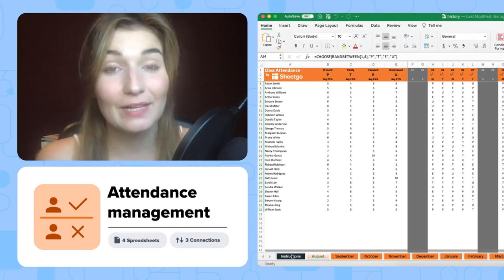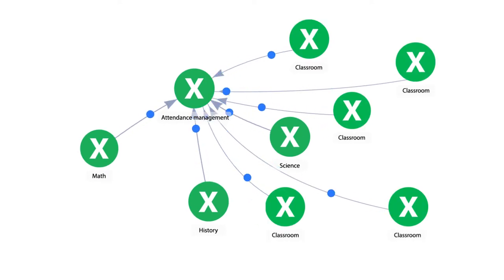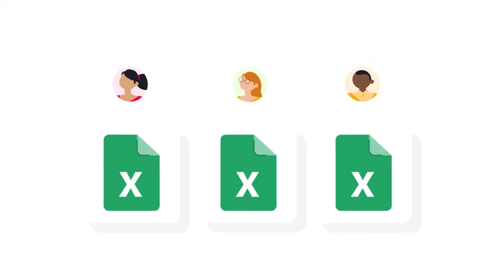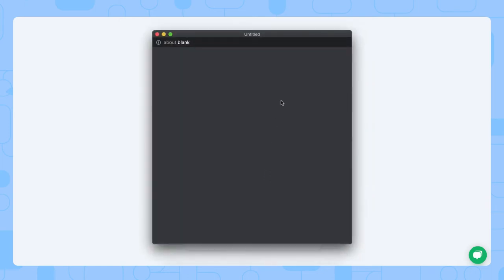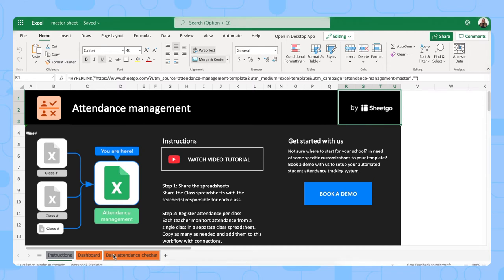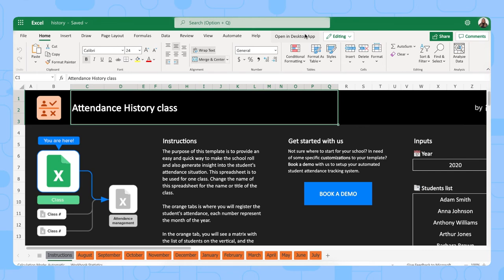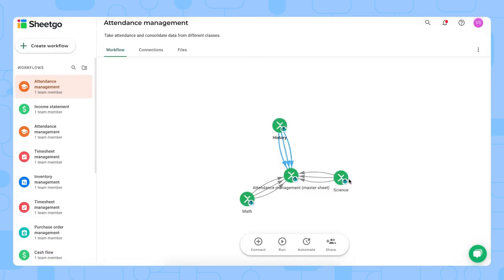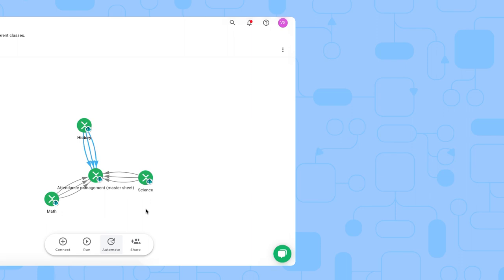Attendance template Excel (Automate student attendance tracking)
Learn how to automatically track and monitor student attendance with the Sheetgo attendance management template for Excel!

🎬 Overview

With the Sheetgo attendance management template for Excel, you can effectively keep track of student attendance across all of your classes in one ready-made automated workflow. Sheetgo automatically transfers the data from each class spreadsheet into the Master Sheet, where you have a comprehensive overview of each student’s performance. What’s more, the Sheetgo template offers a Dashboard feature to help you visually track and monitor important metrics, such as top 10 students that are present, late or unexcused. Once your template is set up, share the Class spreadsheets with teachers to begin your attendance tracking. Finally, you can schedule automatic updates so that you always receive the latest data from each Class without having to lift a finger!

What does the Sheetgo attendance management template consist of?

3️⃣ sample Class workbooks; History, Math and Science. (add more copies to add classes)
1️⃣ Attendance management master sheet

📚Track student attendance in separate spreadsheets
🍎Combine student attendance data from all classes to monitor in Master Sheet
⏰Schedule automatic updates for up-to-date insights on attendance

⏱Timestamps

Video breakdown
0:00 - 2:20: How the template works
2:21 - 5:50: Instructions
5:51 - 6:07: Links & tips

🗂 Additional resources